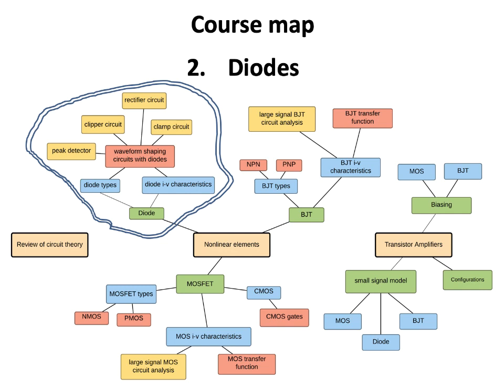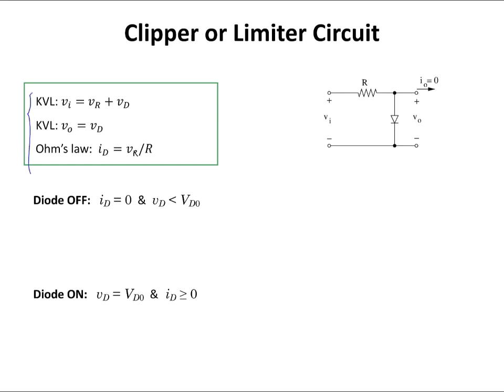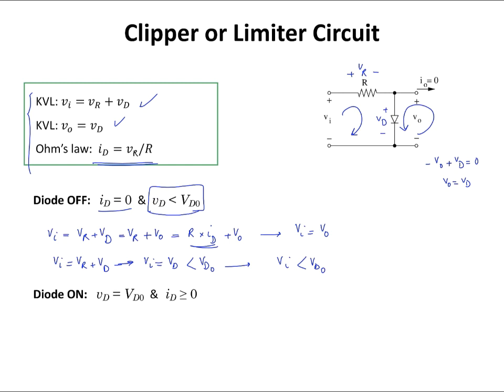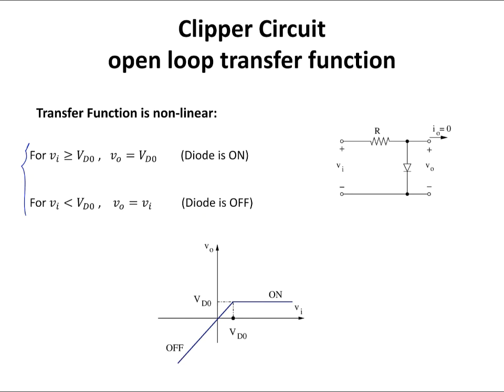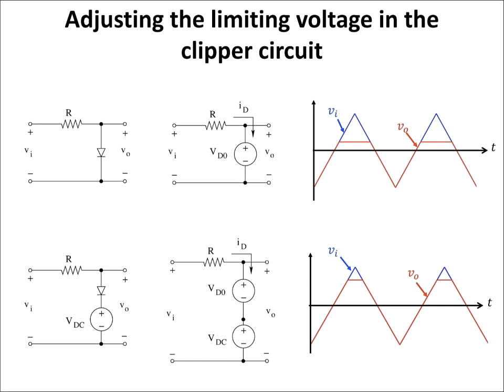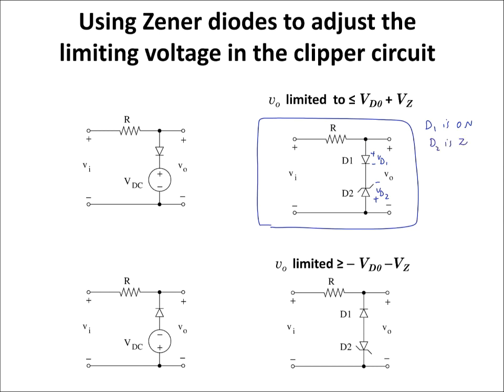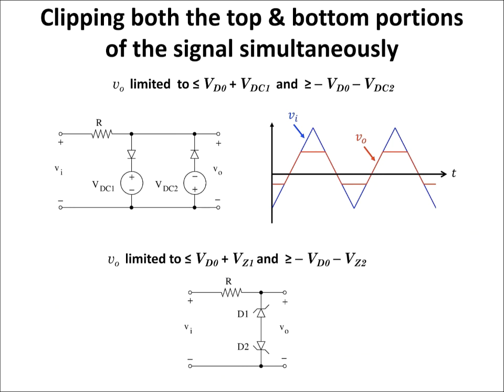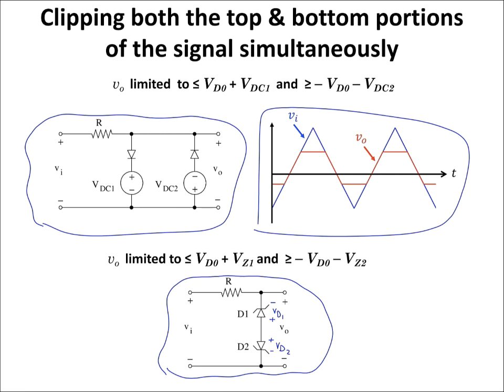Lecture 5 Diode clipper circuit